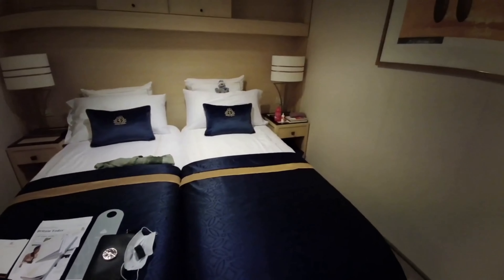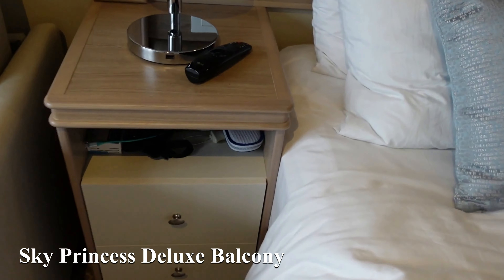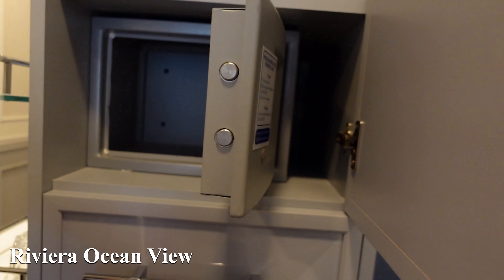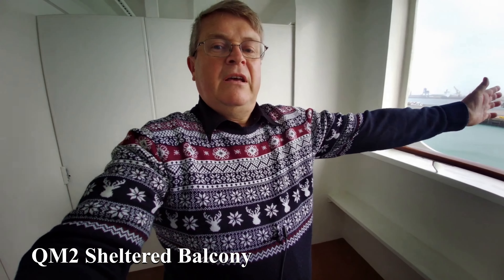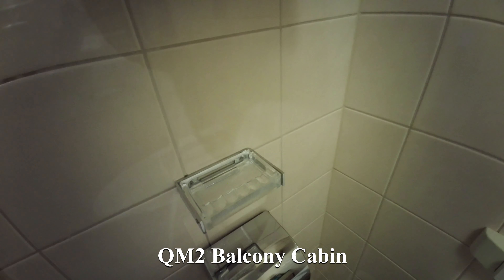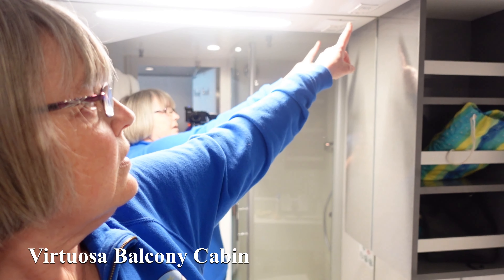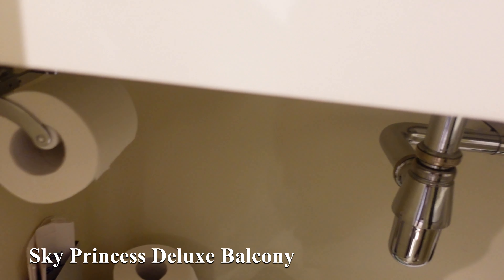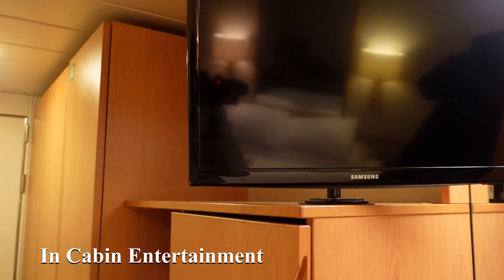Cabin Excitement | We look at various aspects of different cabins on different cruise lines.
This video compares different aspects of cabins on different ships on different cruise lines to help you decide what your preference might be.

Investigate our Amazon Shop

Ken goes Cruising is a channel dedicated to sharing our experience of cruising. We have enjoyed  48 cruises since 1995. As well as sharing some factual and helpful information the idea behind this channel is to share our joy of cruising. My long suffering wife Lindsey is a very important part of our team.  Since our  retirement we had planned several bucket list cruises and so far we have only completed one of them. We have now started international cruising again  and hope you will join us on our travels.
Ken goes Cruising.